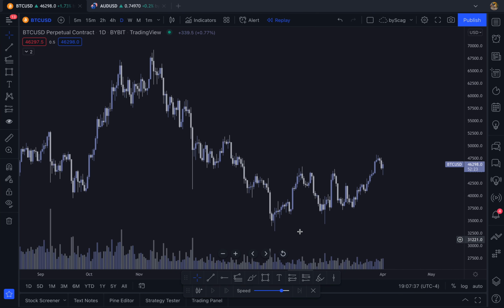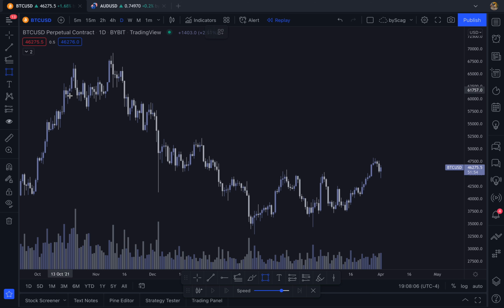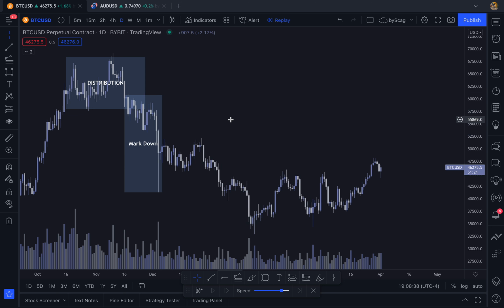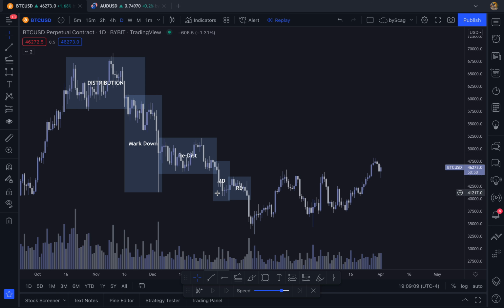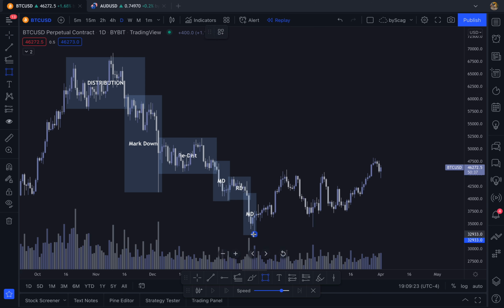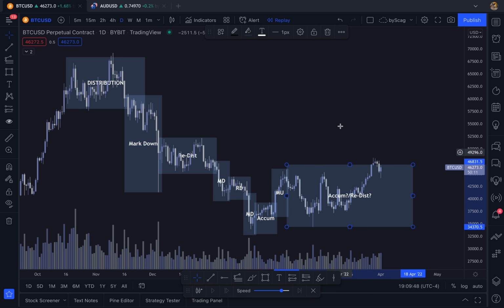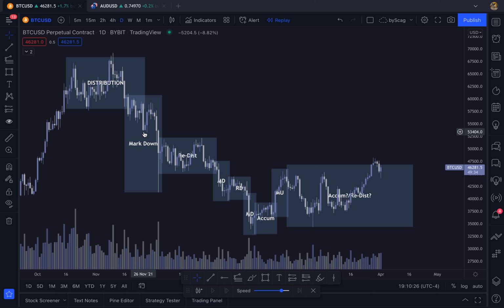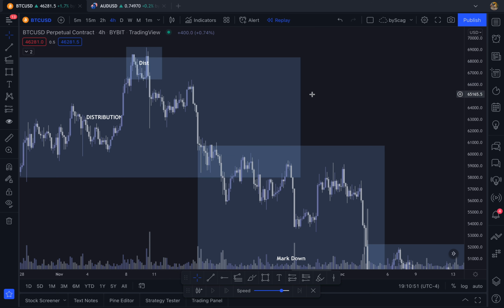The INFINITE OPPORTUNITY In Markets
There is no shortage of trades available to the market, let's jump into what this means.